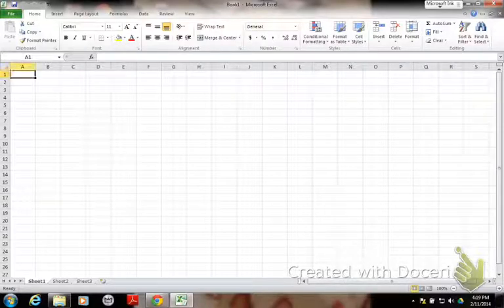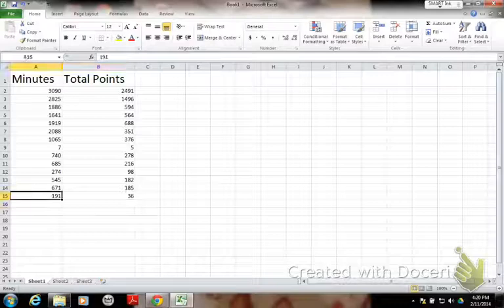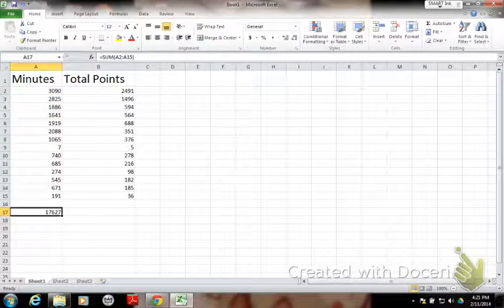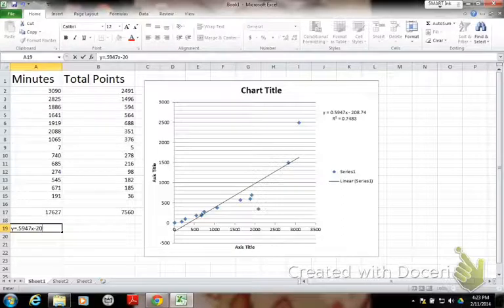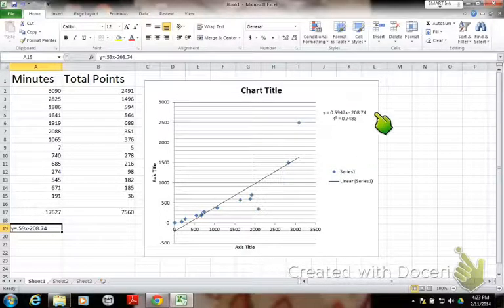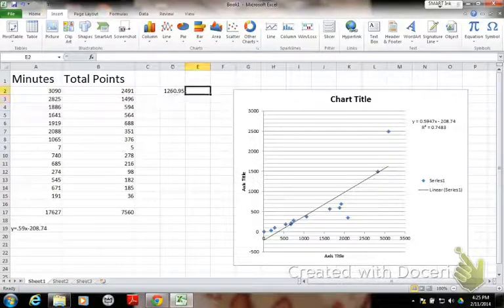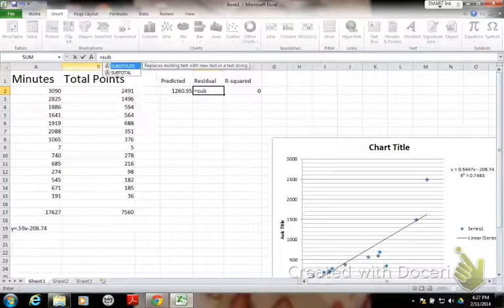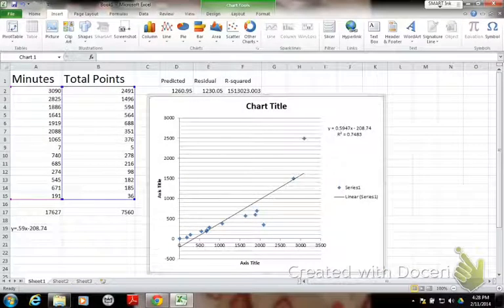Finding LSRL and Residuals Using Microsoft Excel